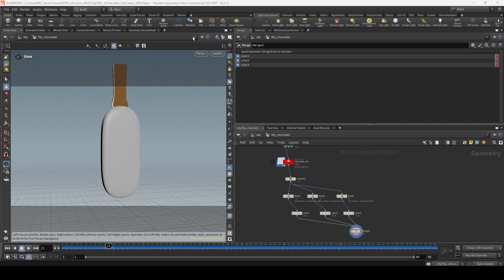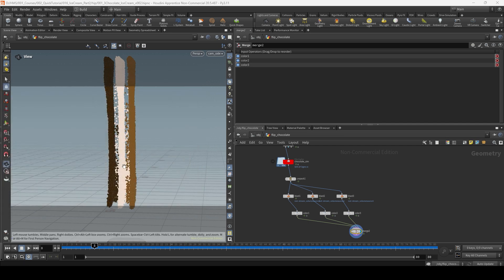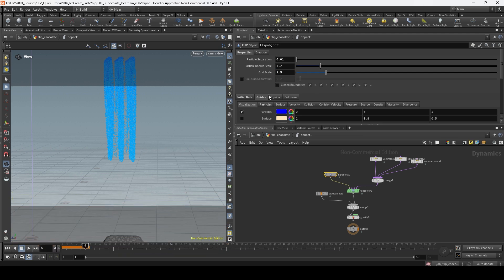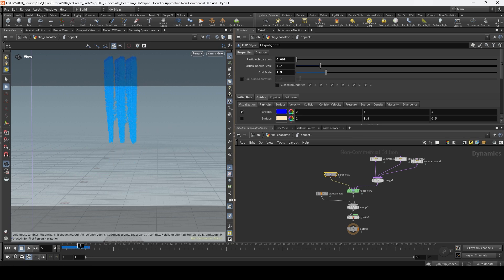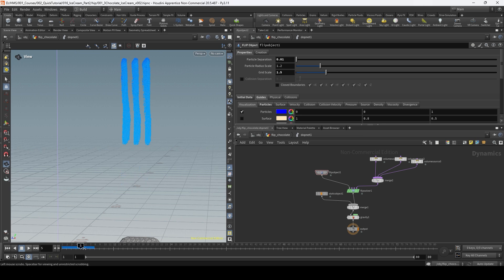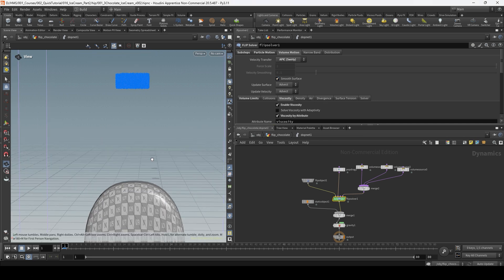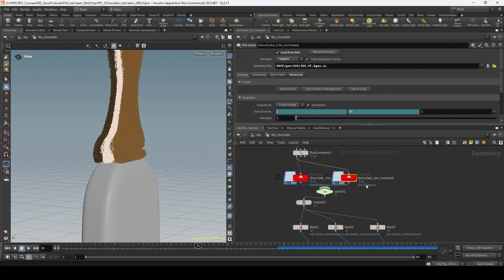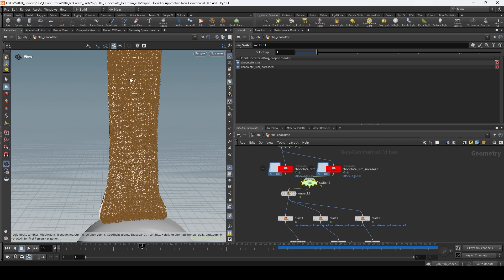Meshing & Rendering Chocolate Pour on Ice Cream in Houdini 20.5 (Part 2) | FLIP Fluids Tutorial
In Part 2 of this two-part tutorial, we wrap up the process of creating a commercial-style chocolate pour over ice cream using Houdini and FLIP fluids. 🍫🍦

What you’ll learn step by step:
✅ Finish setting up the FLIP fluid simulation
✅ Understanding reseeding
✅ Use Time Scale for smooth slow-motion control
✅ Mesh viscous chocolate for clean geometry
✅ Overview of shading and render using Karma

Timestamps:
00:00 Intro & Overview Part 1
01:14 Simulation with no reseeding
03:18 Playing with the time scale
06:45 Meshing chocolate
10:30 Meshing final tweaks
12:10 Karma shading & render
16:14 Outro

This part focuses on bringing the look to life, from fluid refinement to tasty final renders. Whether you're a beginner or building a food VFX reel, this tutorial is for you.

Ice Cream Model - Please like and drop a comment, helps a lot! :)